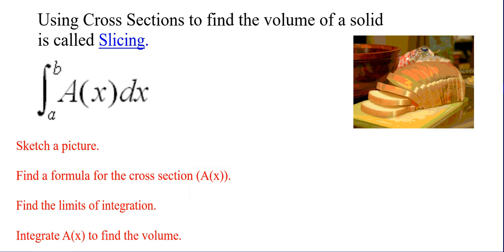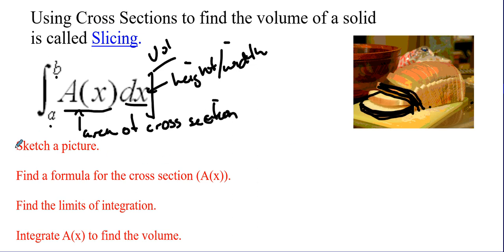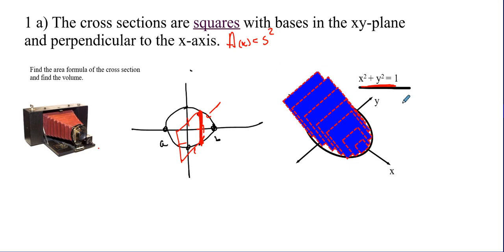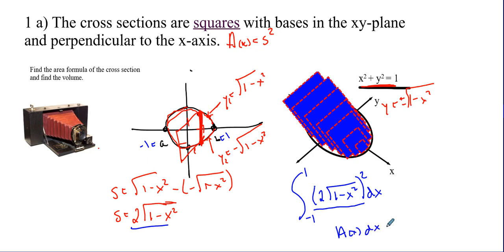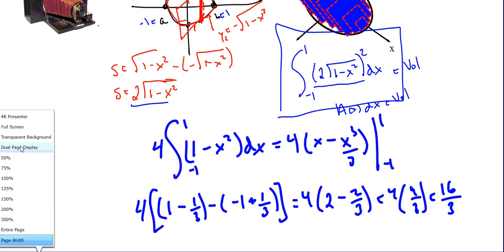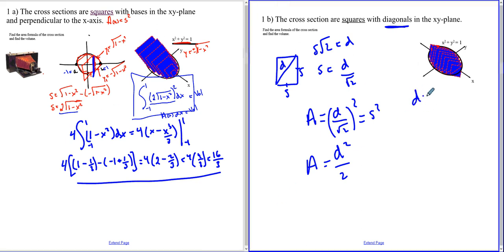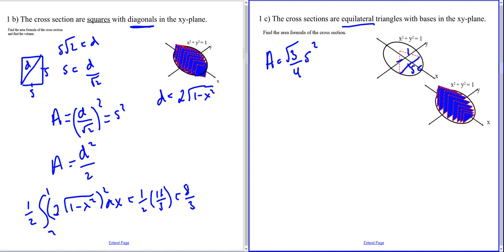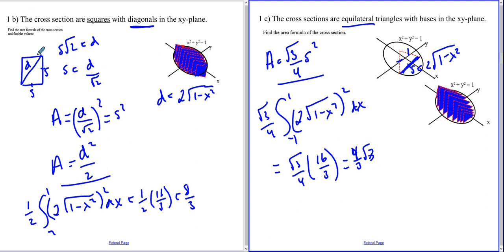8.3 Finding Volume of Solids using Cross Sections (Ex1)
Explination on how to find areas of different cross sections and using them to find the volumes of solids.